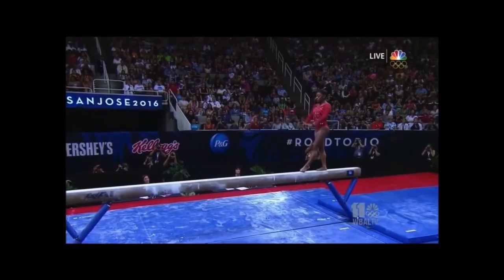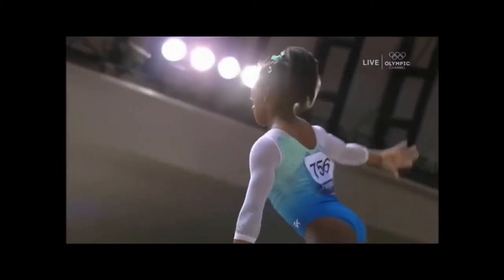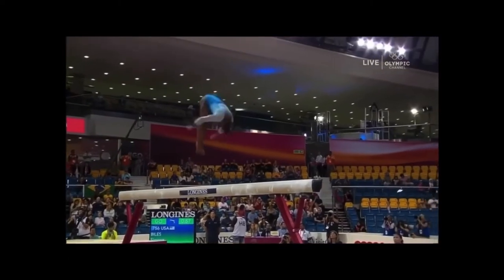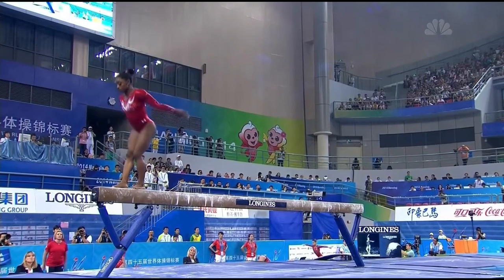Simone biles most inconsistent skills (updated)